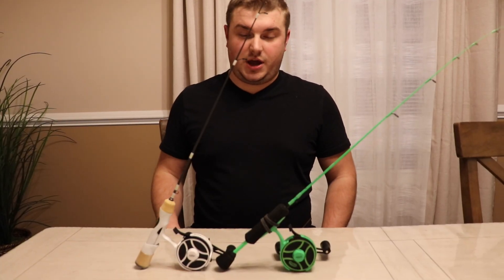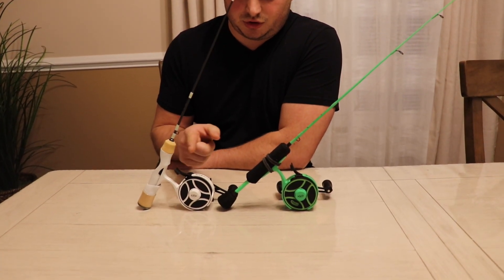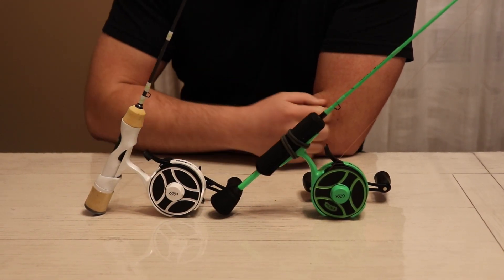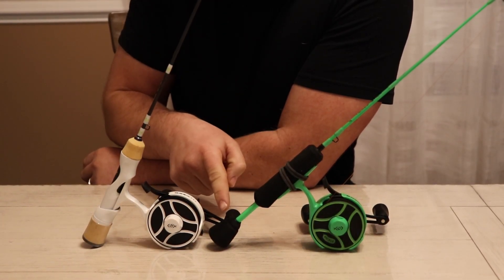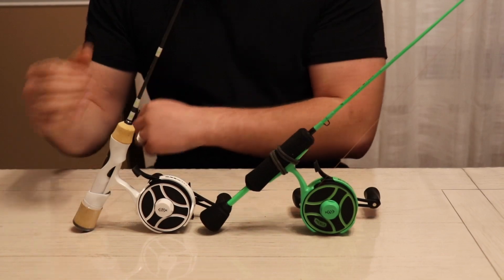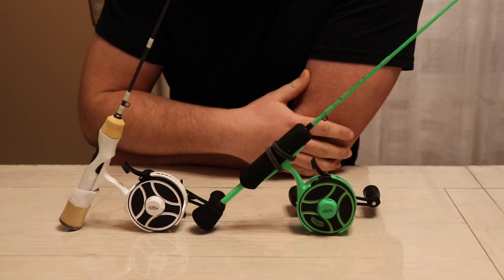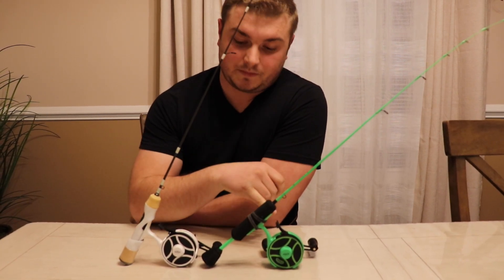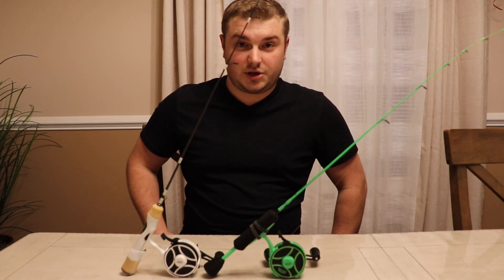13 Fishing Tickle Stick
Comparing the Original Tickle stick ML action rod and reel VS the Radioactive Pickle Light action rod and reel...